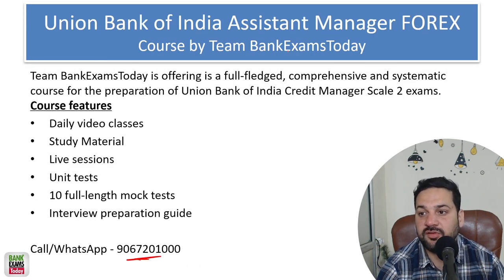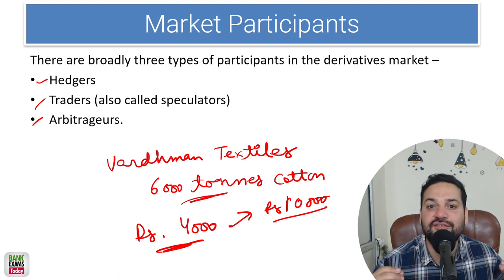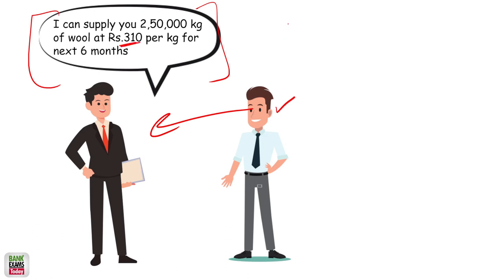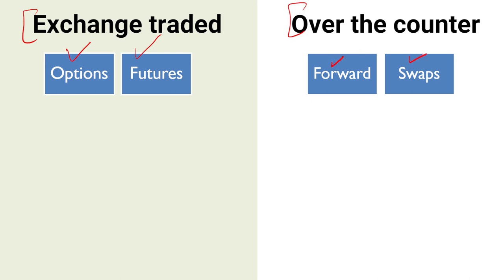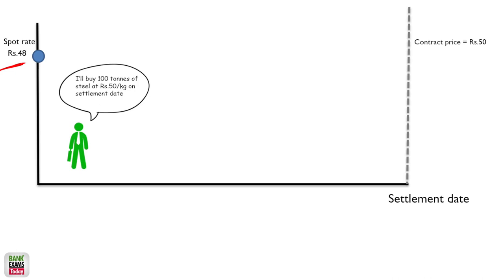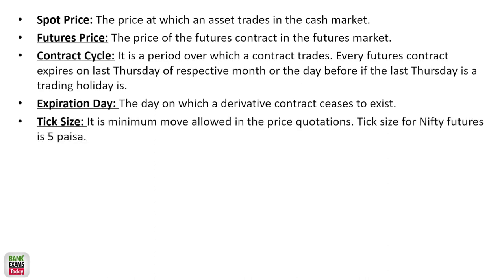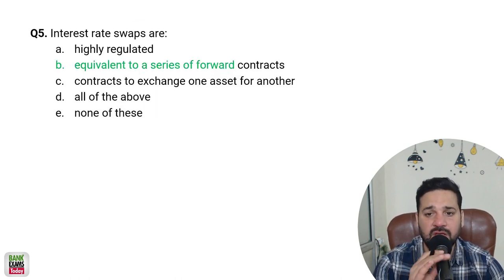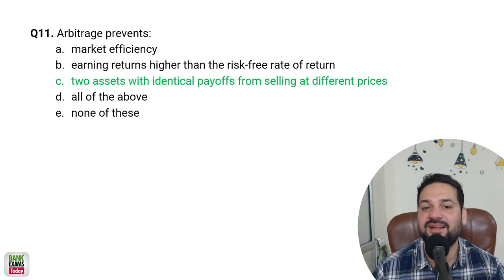UBI Forex Asst Manager Scale I 2024: Derivatives Class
Union Bank of India has released notification for recruitment of various specialist officer posts. Today I am going to discuss Derivatives for Professional Knowledge section of UBI Forex Asst Manager Scale I 2024 exam.